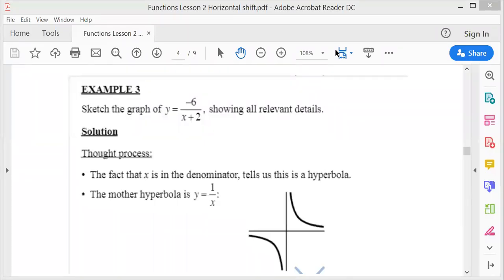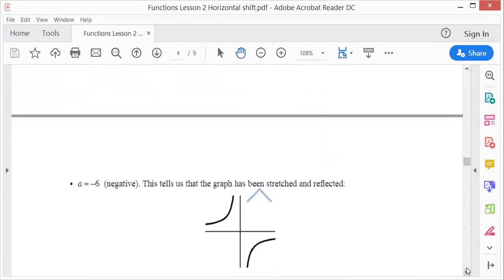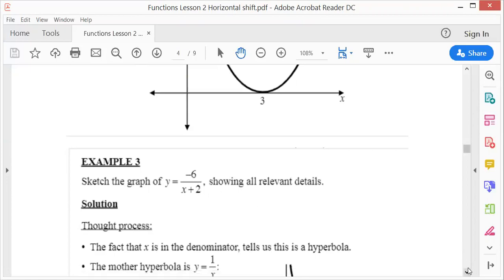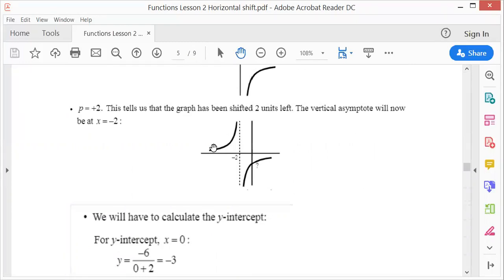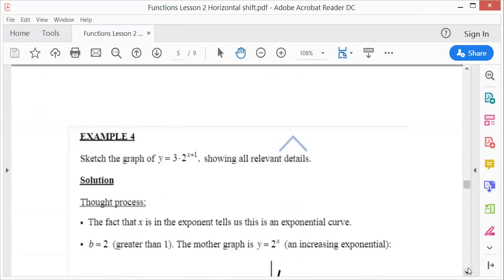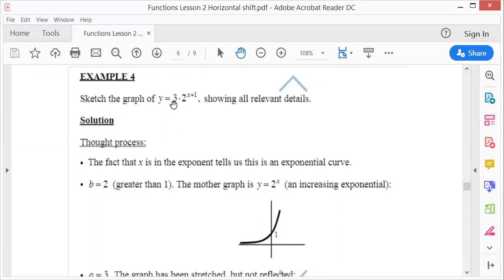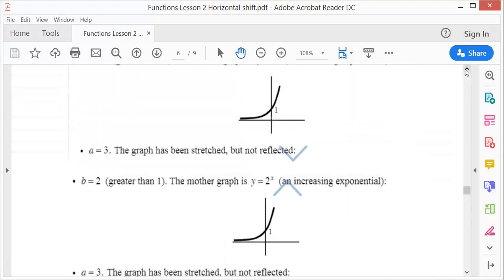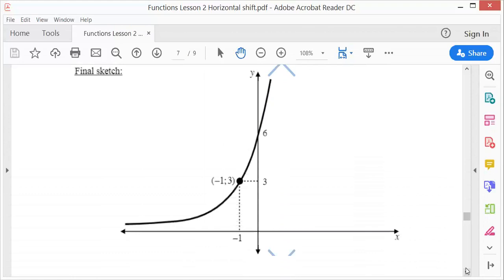Grade 11 Functions Lesson 2 Video 2